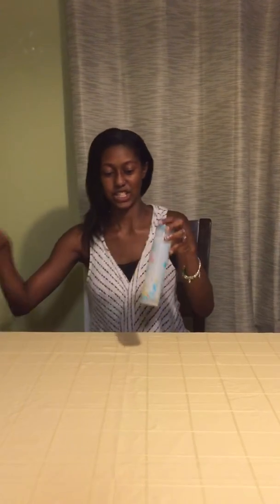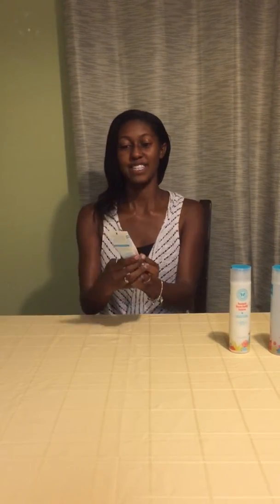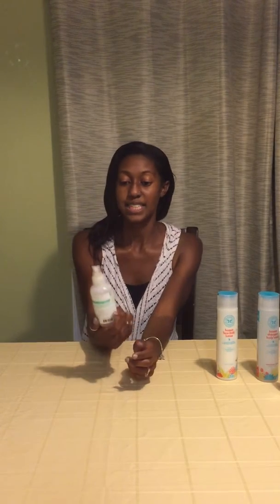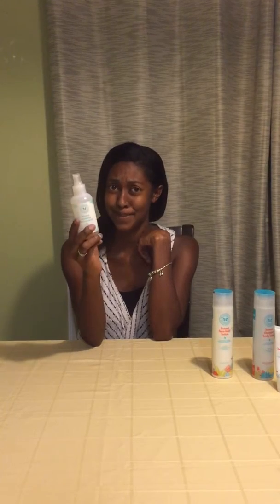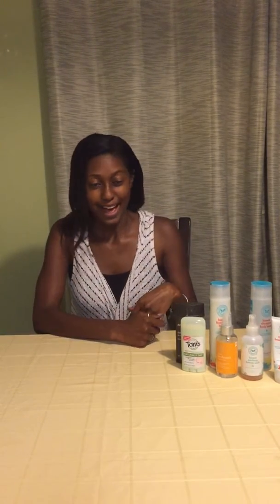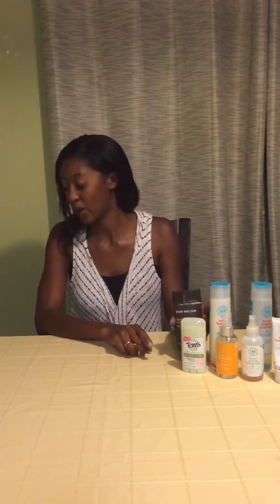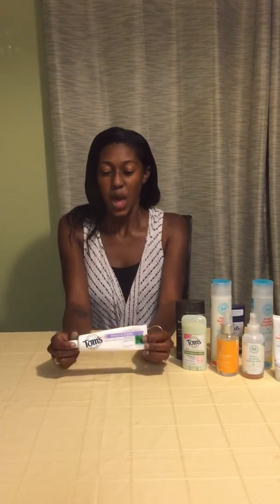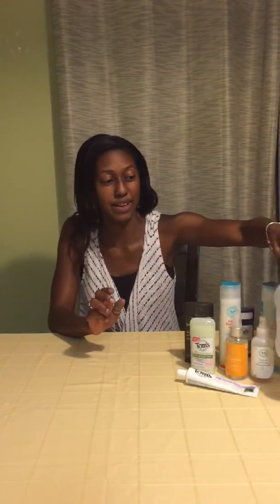Transition from Conventional to Nautral Products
(I just realized that I said "deodorant twice instead of toothpaste.  I need to learn to edit) You can never be too healthy, so I've made it my mission to transition my family over (as much as possible) from conventional home and healthcare products to more natural alternatives. So here is a review of some of the products we have tried. What have you tried and what has worked for you?